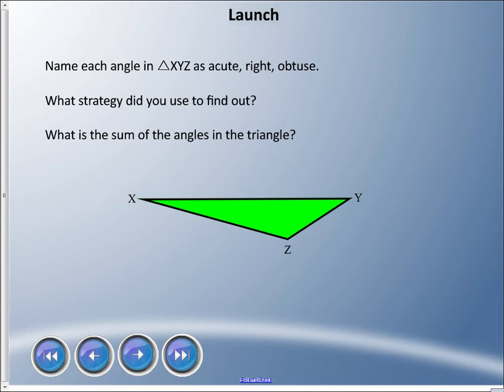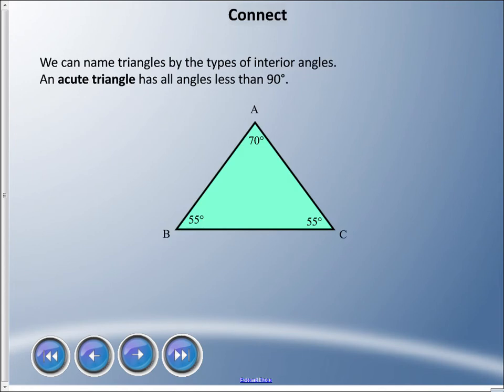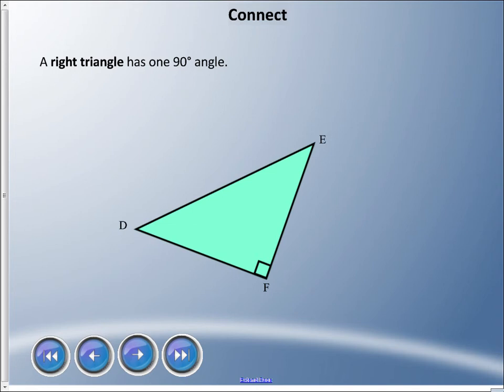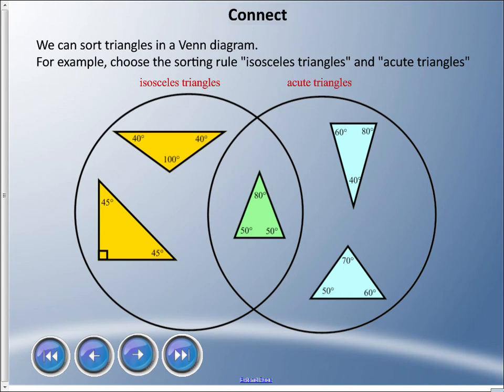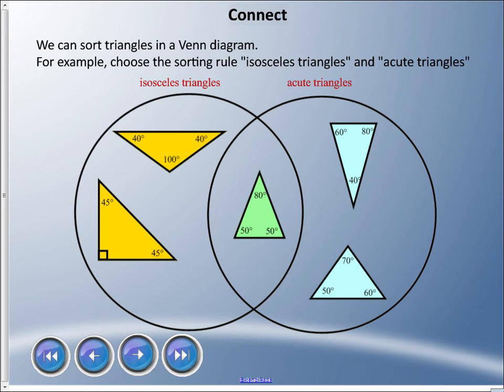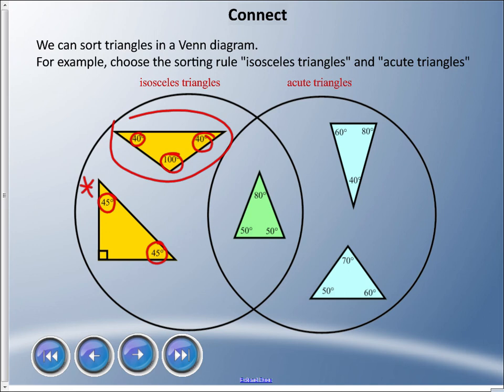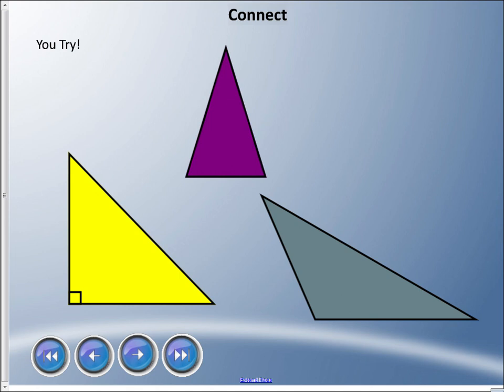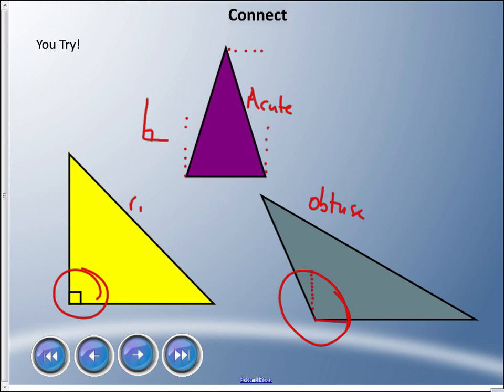Mr. Hardy Teaches: Gr 6 Math - Unit 6-Lesson 2: Naming and Sorting Triangles by Angles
Unit: Geometry and Polygons... Lesson 2 - Naming and Sorting Triangles by Angles